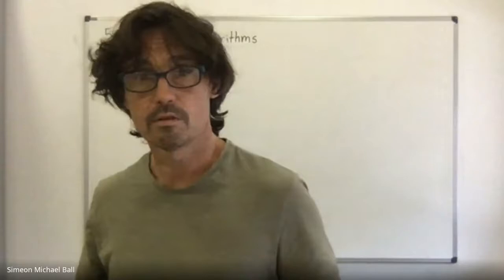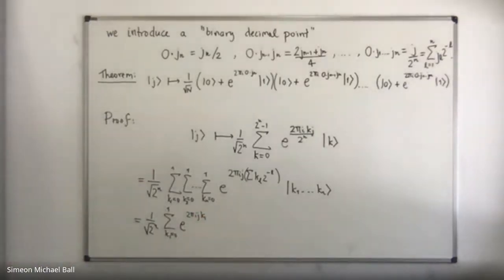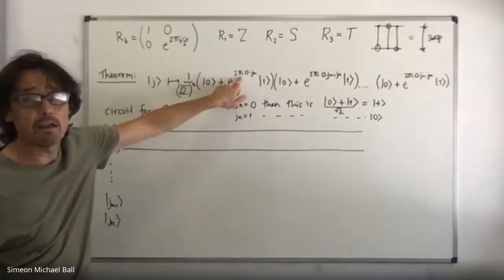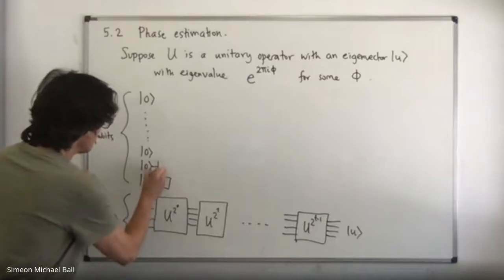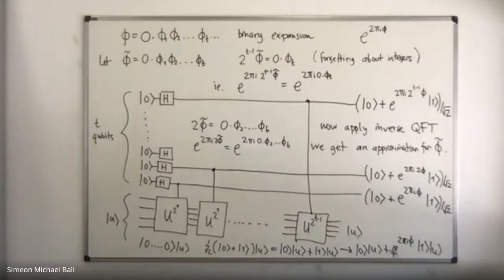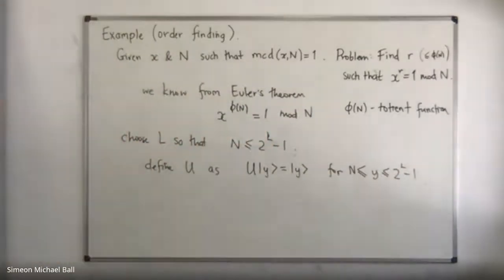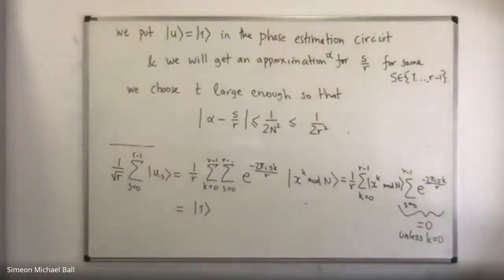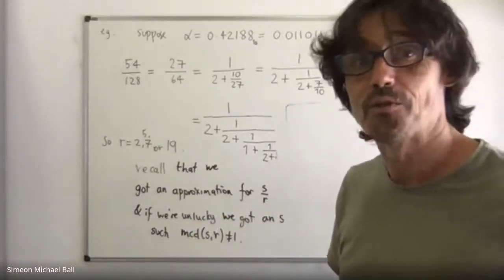Quantum Computation: 5.1-5.2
5.1 Quantum Fourier transform
5.2 Phase estimation